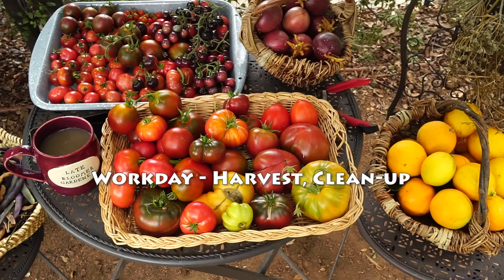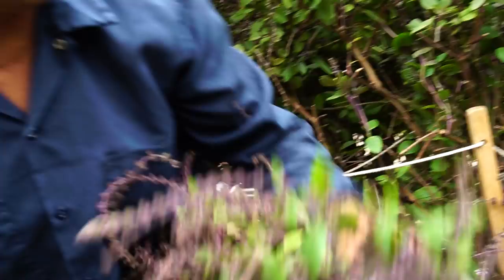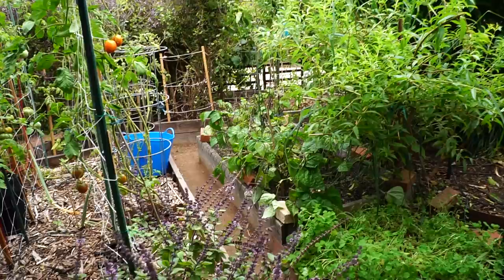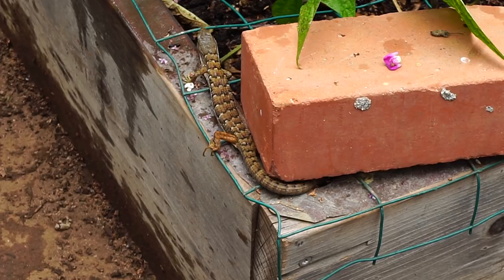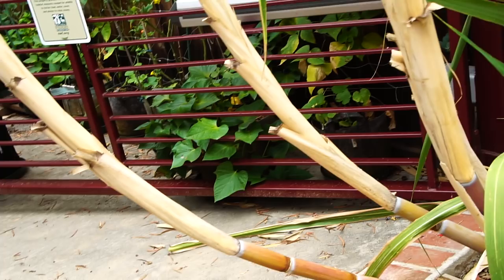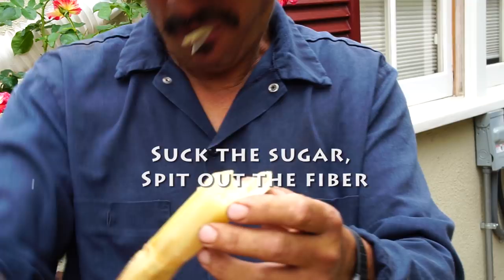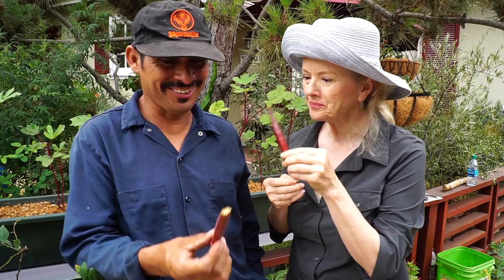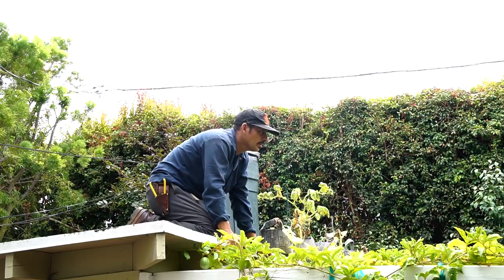SMALL Garden HUGE HARVEST - Major CLEANUP - Part 2 | Thursday Garden Workday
Kaye shares Part 2 of Small Garden Huge Harvest and Major Garden Cleanup, harvesting first sugarcane, lavender, sunflower seeds and fan shoutout!